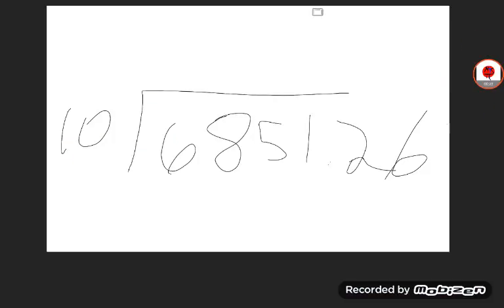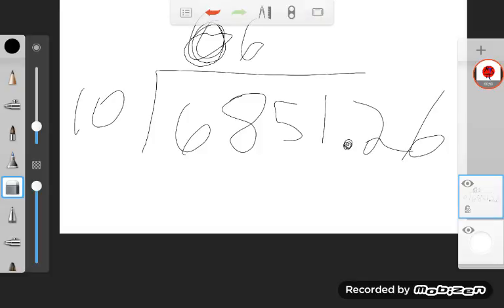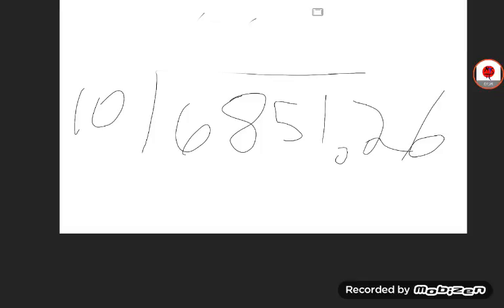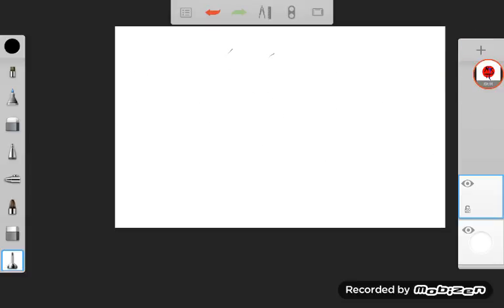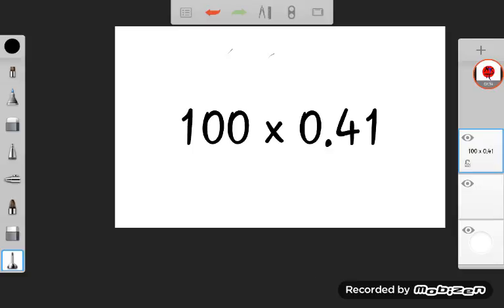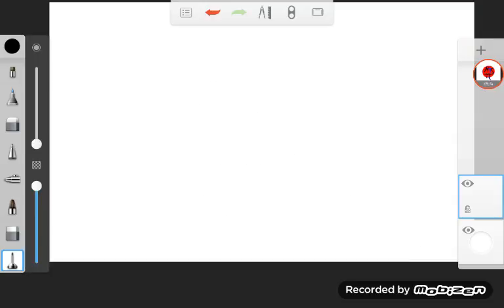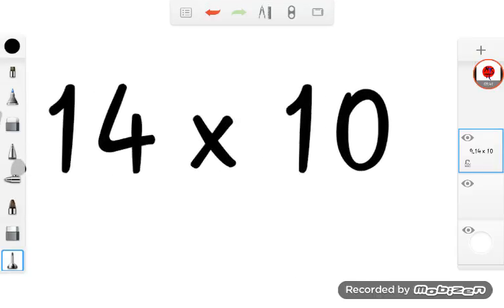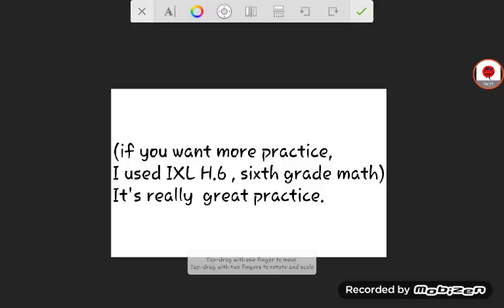multiply and divide by powers of 10 - Math Made Simple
It sounds hard, I know. As soon as I picked up my computer to try this concept, I thought it was going to take forever- it didn't ! Here , I'll show you some tricks and tips to help you master this in no time!

For practice problems, use IXL H.6, 6th grade math. I know IXL isn't a favorite of many people, but seriously, try this one